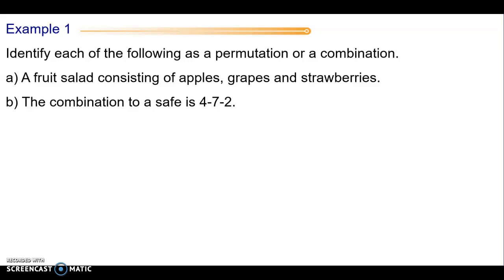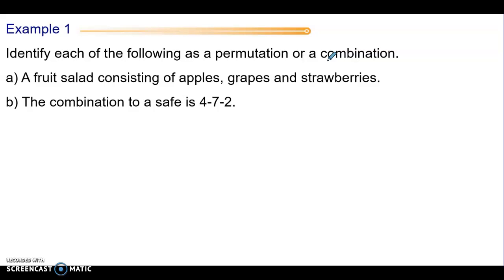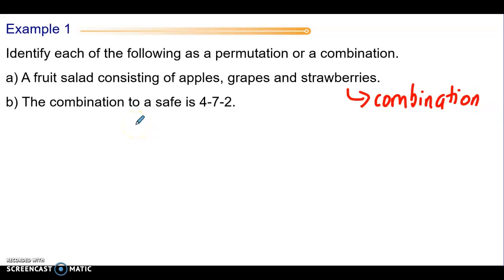M3201 Section 2.5/2.6 Example 1